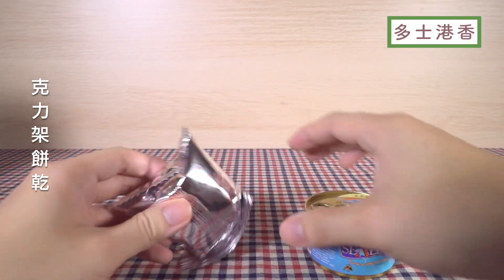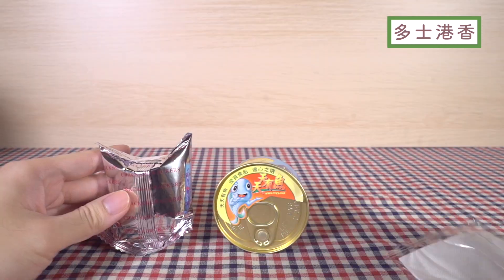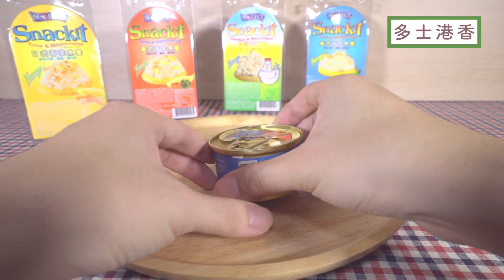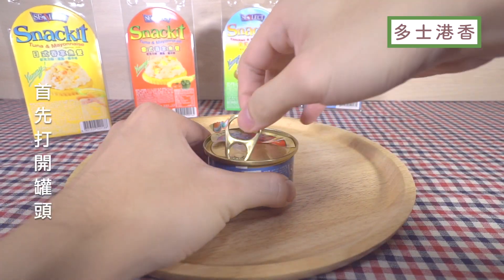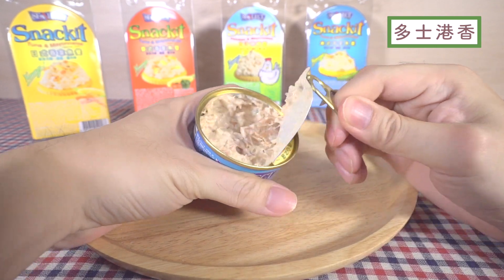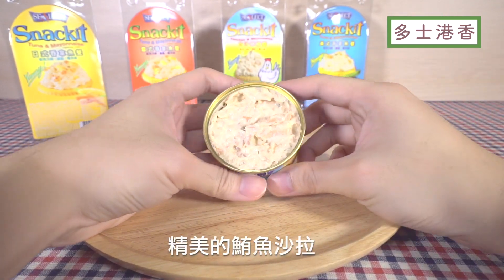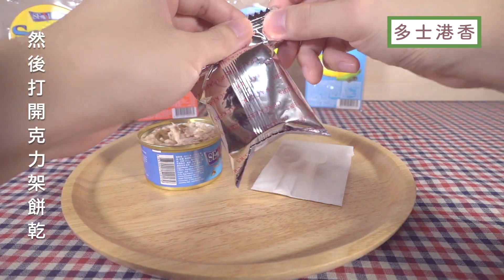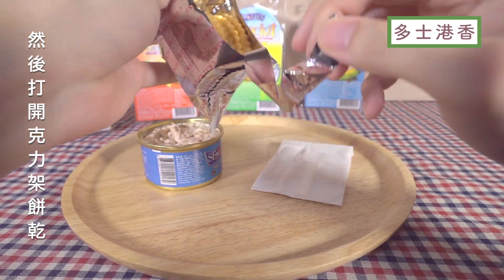香港士多 Snackit 美式吞拿魚餐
天天有魚的Snackit 選用優質 SKIPJACK 天然鮪魚肉混沙拉醬
抹於克力架Cracker上，是極解嘴饞的餐餅小食

Snackit 品牌是來自香港大街小巷的小時味道
香港網民票選“好食到癲”零食選舉第三名
是許多香港人的童年回憶

Snackit於台灣有售啦～